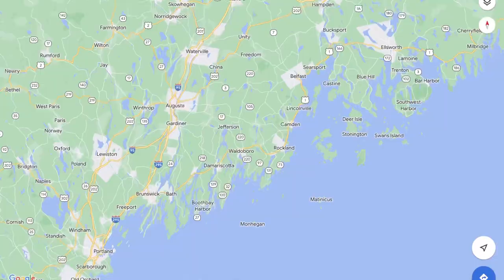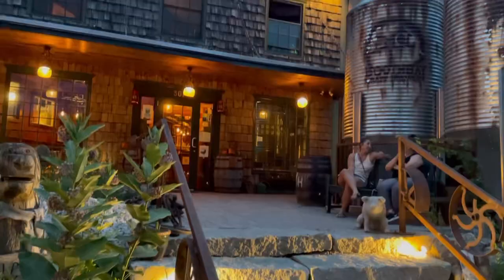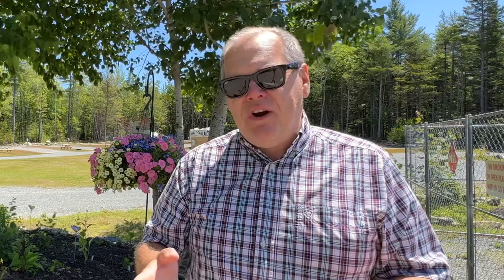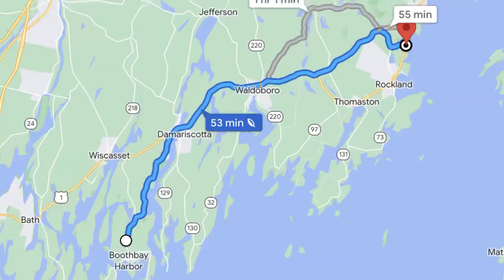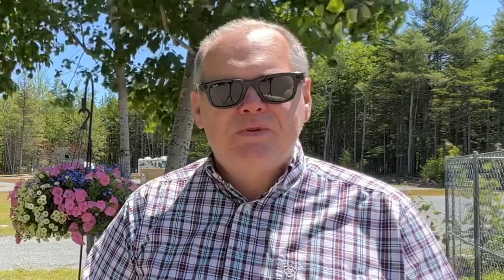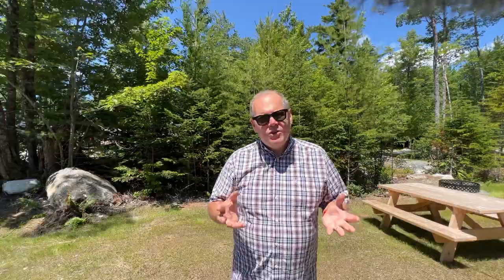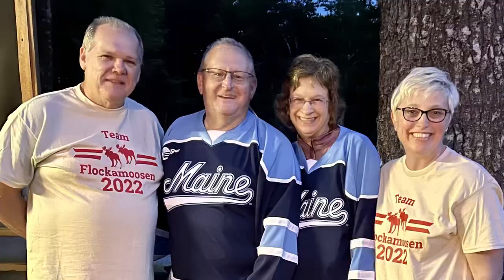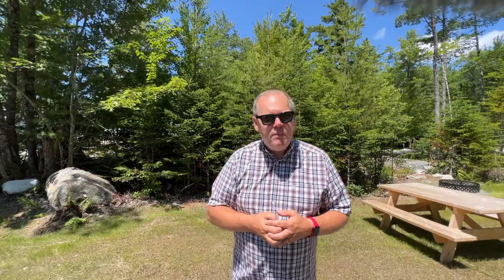3 AMAZING CAMPGROUNDS ON THE COAST!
We are calling it the "Triple Crown of Maine Coast Campgrounds!"  No matter what you call it, we have found 3 amazing family owned, family friendly campgrounds for the ultimate Maine RV trip.  The trip starts down south in Boothbay and heads north up 1 to Rockport and then ends in Ellsworth, Maine. WIth over 3000 miles of coast line, Maine provides some amazing scenic views along with quaint small town charm.

THANK YOU TO OUR TWD CARAVAN MEMBERS!
Jim Kuzman
Ookiethefrog
Mark Mlynarski
Linda Linda
Gail Gebhard
theother.Jill
Reid Burch
Karen Mlynarski
Just About Camping
Phil & Judy Hampton
Kim & Crystal Hutchinson
RW Smith

Pet Owner?